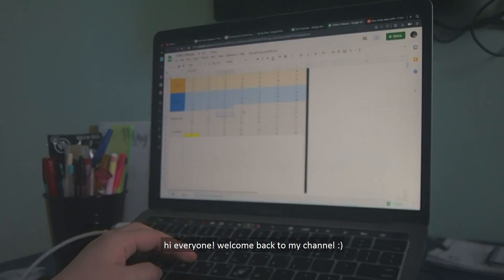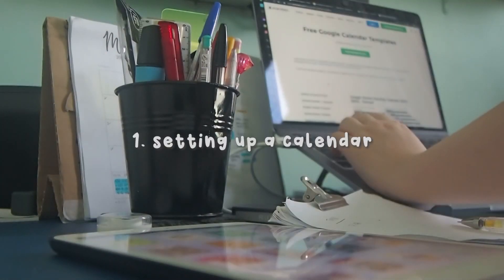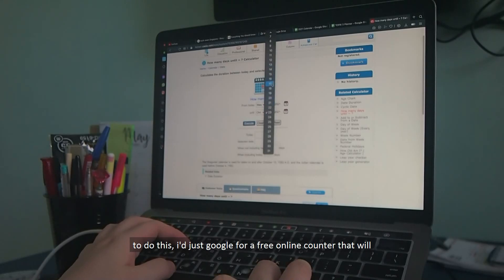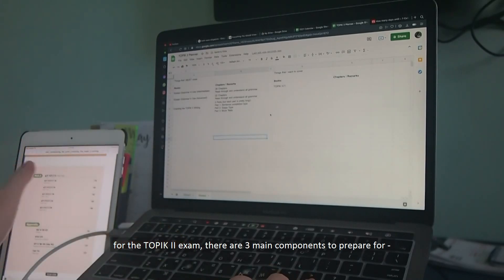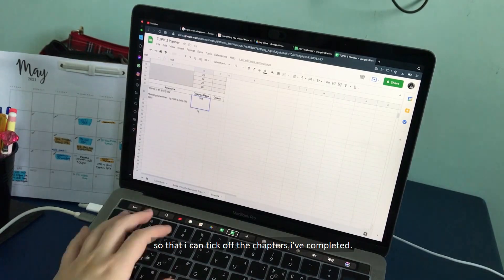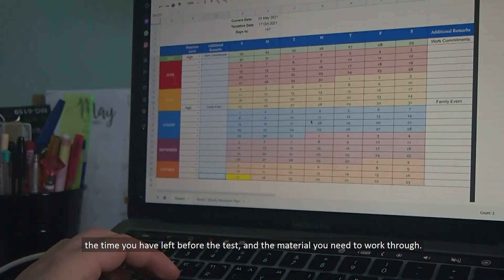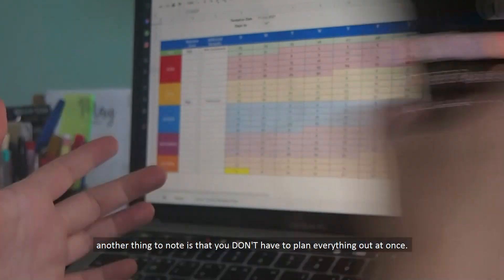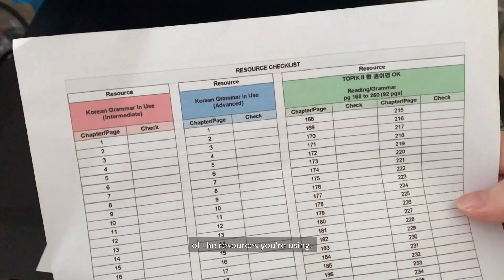🇰🇷 create a TOPIK II study plan with me 📚 plan with me ✨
i've FINALLY gotten started! create a TOPIK II study plan with me, as i prepare for the TOPIK exam in Oct! As you plan along with me, i hope you pick up a few tips on using this method in your other study subjects, so you can plan your way to acing your exams! 💯📚

all the best for your exam prep, and happy studying!

please watch in 1080p for the best experience!

⏱ Timestamps
0:00 Intro
1:38 Step 1
2:53 Step 2
5:32 Step 3
7:15 Closing